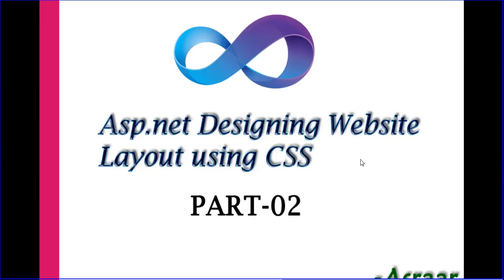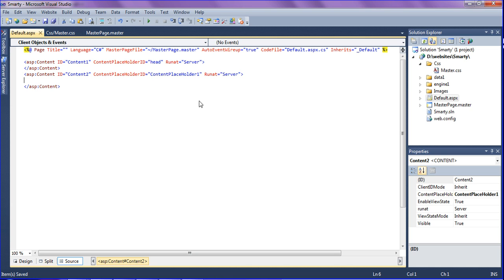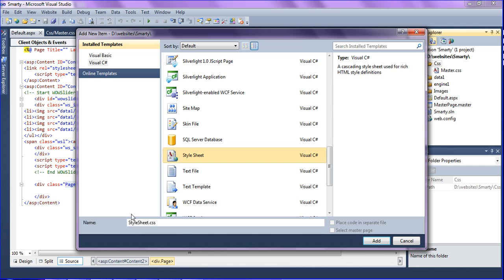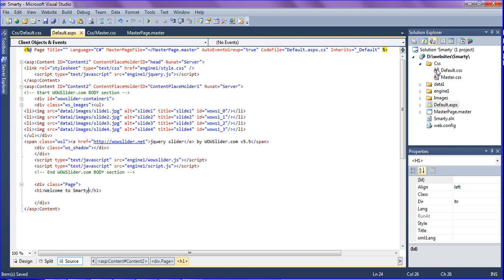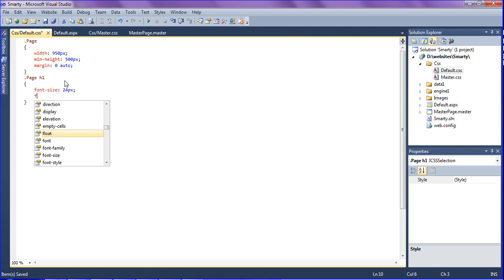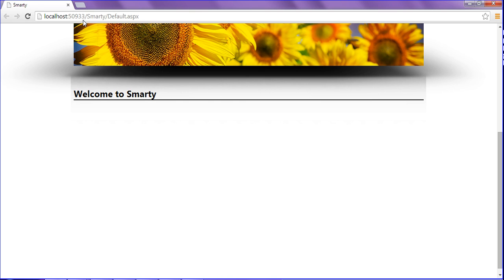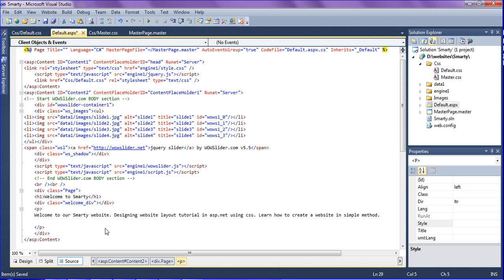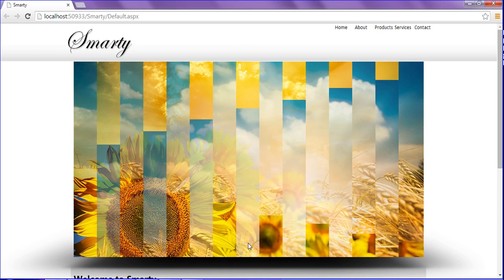Asp.net Designing Website Layout using CSS Part 02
Designing website layout in asp.net using css. This is the part-2 video of which describe how to design website in simple and easy method.